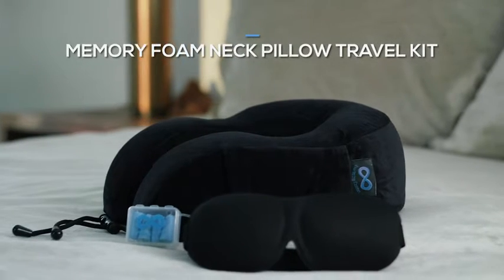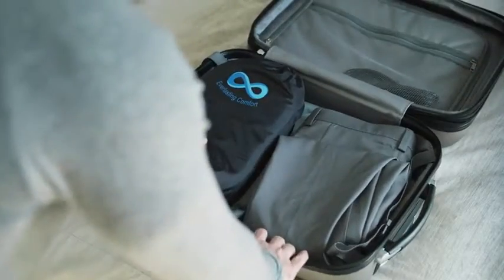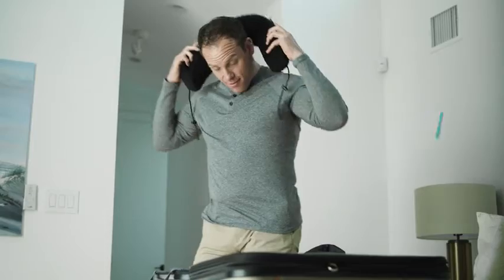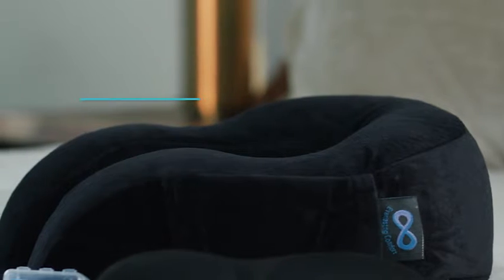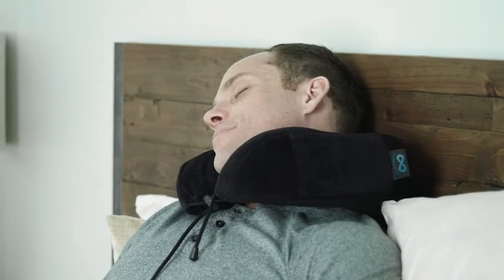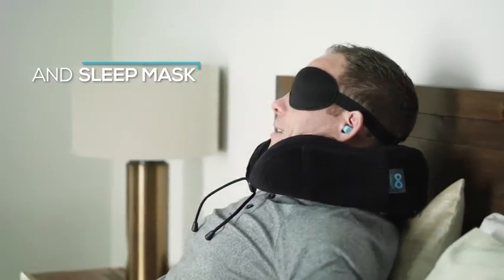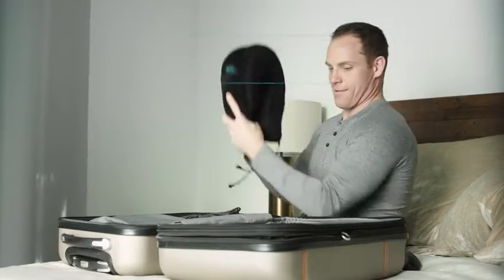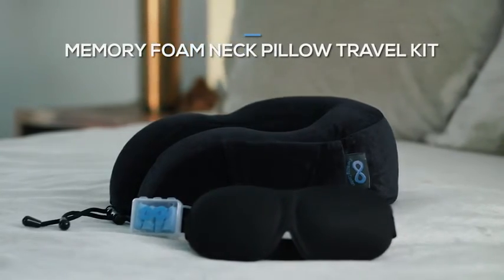Everlasting Comfort Memory Foam Travel Pillow | $100k Bonuses in Description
To buy this comfort travel pillow from amazon, click the following links;
1. United States
2. United Kingdom
3. Canada
To buy from 100 best sellers in pillows from amazon, click the following links;
1.  TRAVEL PILLOWS
▶ United States
▶ United Kingdom

2. BED PILLOWS | STANDARD PILLOWS
▶ United States
▶ United Kingdom

3. BODY PILLOWS | BOLSTERS
▶ United States
▶ United Kingdom

4. LEG POSITIONER PILLOWS
▶ United States
▶ United Kingdom

5. LUMBER PILLOWS
▶ United States
▶ United Kingdom

6. MATERNITY PILLOWS
▶ United States
▶ United Kingdom

7. NECK & CERVICAL PILLOWS
▶ United States
▶ United Kingdom

8. READING & BED REST PILLOWS
▶ United States
▶ United Kingdom
ABOUT THIS TRAVEL PILLOW
💺No Longer Struggle with Uncomfortable Airline Seats: Made with premium memory foam, our neck pillow adapts to your shoulders and neck to cradle and support your upper body during long flights
👍Instant Neck Pain Relief: Sleeping upright in your seat can lead to neck stiffness. With our airplane neck pillow, you get the support you need to stay in the proper position, reducing pain
📱Storage Pocket for Added Convenience: Our neck pillow for travel has a unique side storage compartment that's perfect for holding your cell phone, glasses, or keys while you sleep
✈️Complete Travel Set: Get the sleep you deserve no matter if you're traveling by plane, train, or car. Our travel neck pillow comes with memory foam earplugs, sleeping mask, and carrying bag
😴Sleeping on a Plane Just Got Easier: Our airplane pillow has a raised lobe design that supports your head and neck no matter your sleeping position; reducing head tilt
☑️Certified Safe Materials: In our commitment to providing you with high quality items, our memory foam travel pillow has been tested by OEKO-TEX to earn their coveted STANDARD 100 label; meaning every component of our neck pillow is certified safe and harmless
☁️Feels Great on Your Neck: Other neck pillows for traveling have a rough cover that traps heat, but not ours. We included a plush velour cover that's soft and breathable for superior comfort
😀Adjusts to Your Comfort: Our neck travel pillow includes a drawstring that allows you to adjust the snugness around your neck. This lets you tighten or loosen it to your personal preference
🧺Stays Fresh in Between Flights: Making sure your neck pillow is always ready for travel is easy. Simply remove the cover and toss in the wash on the gentle cycle. Tumble dry with no heat
✔️Lifetime Replacement Policy: At Everlasting Comfort, we take your experience with our products to heart, pledging to replace your memory foam neck pillow should anything ever go wrong